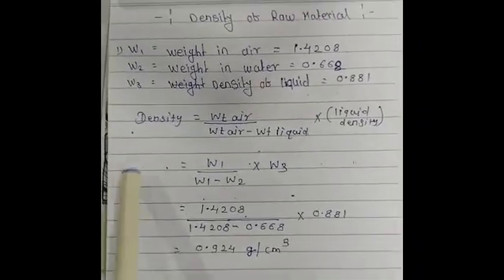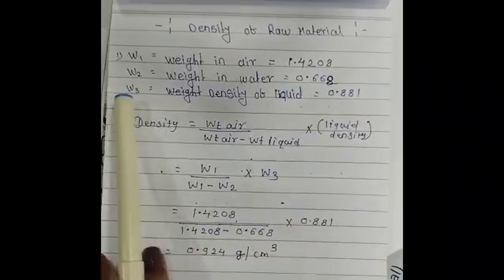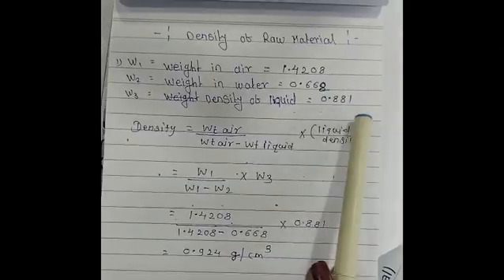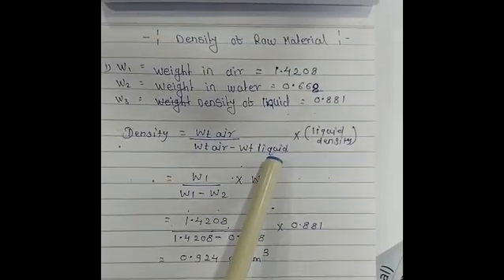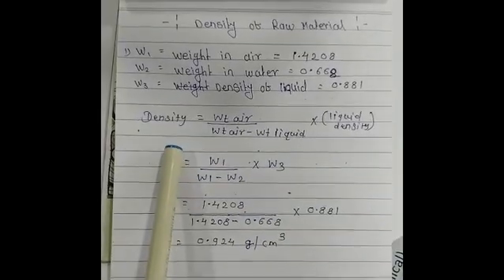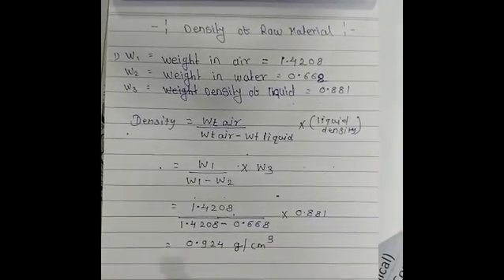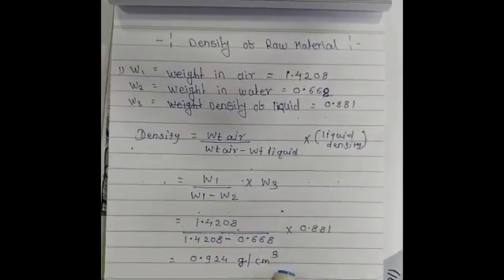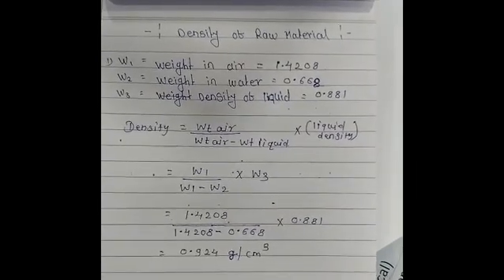Automatic and Manual Density Calculation in Weighing Balance | Step-by-Step Guide Density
In this video, you will learn how to calculate density using a weighing balance in both automatic and manual methods. Density measurement is very important in laboratories, quality control, and manufacturing industries.

I explain the working of density measurement using a digital weighing balance and also how you can calculate it manually using the density formula.